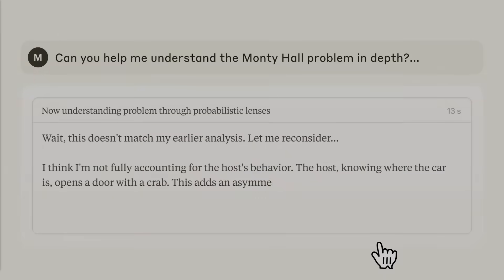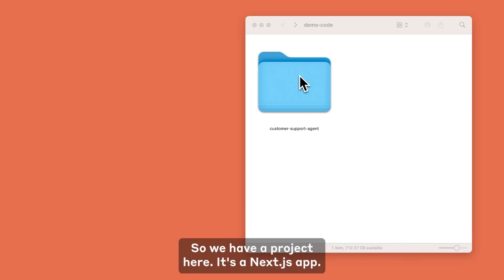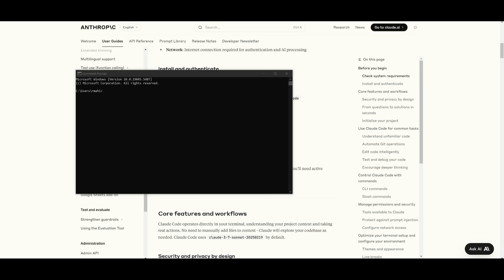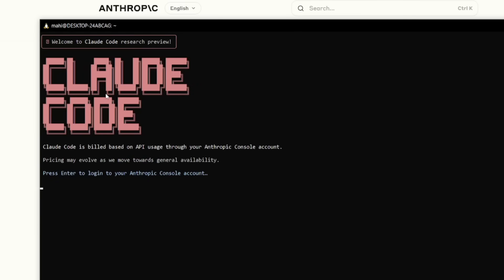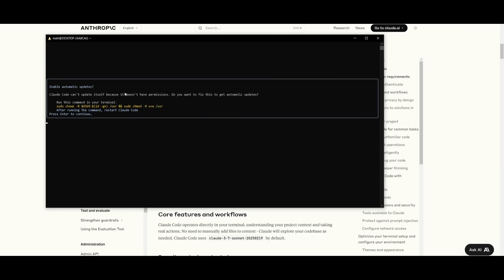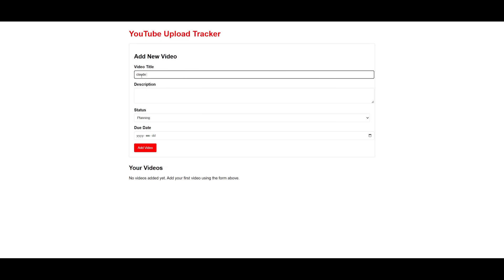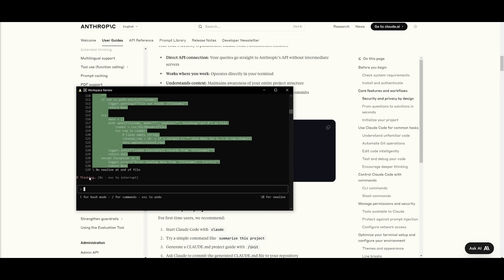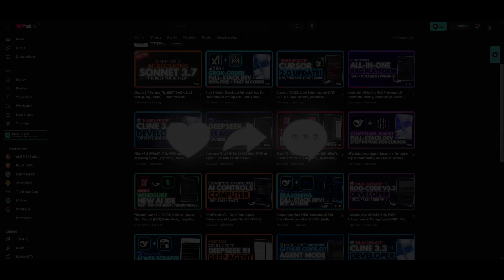Claude Code: NEW Agentic AI Coder By Anthropic! Automate Coding! (Installation Guide)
Claude Code is Anthropic’s latest AI-powered coding assistant that automates software development tasks! This video walks you through the installation process step-by-step and demonstrates how Claude Code enhances your coding workflow. Whether you're building applications, debugging code, or automating repetitive tasks, this AI tool is designed to streamline development.

🔹 Features Covered:
✅ What is Claude Code?
✅ How to install it (step-by-step guide)
✅ How it automates coding tasks
✅ Real-world use cases and examples
✅ Tips to maximize efficiency

💡 Perfect for: Developers, AI enthusiasts, and anyone looking to supercharge their coding process!